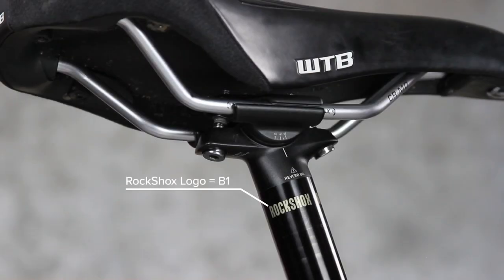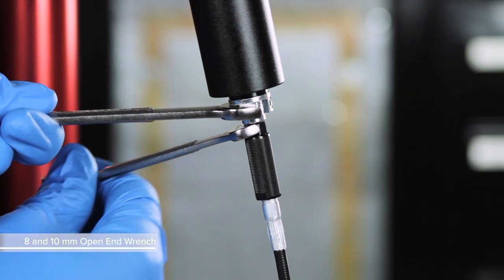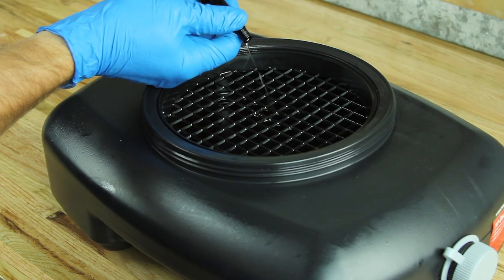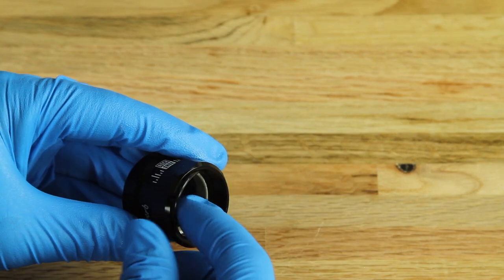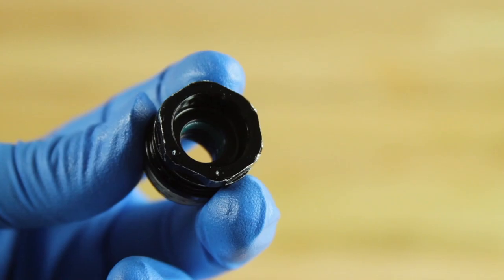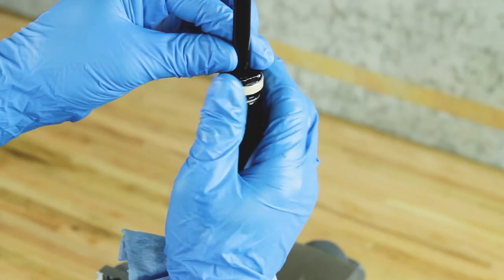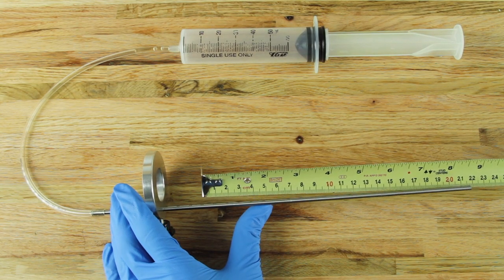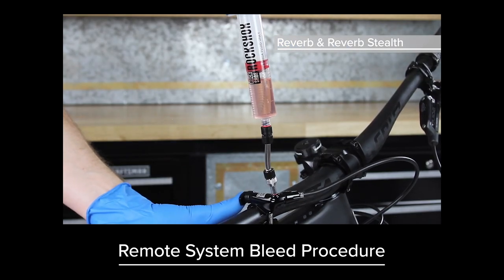RockShox Reverb Stealth: A1 & A2 Model Seatpost Service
This video will guide you through the full service procedure of Reverb Stealth A1 and A2 seatposts. If your seatpost has a RockShox logo at the top of the post beneath the saddle clamp, you have a B1 model. to find information on B1 service.

00:35 Seatpost Removal
02:15 Hydraulic Hose Disconnection
02:40 Seatpost Disassembly
06:30 Top Cap Service
07:47 Seal Replacement
09:56 Seatpost Reassembly
15:48 Hydraulic Hose Connection

For this procedure you will need the following tools and supplies:

A long wooden or plastic dowel
SRAM Butter
A bench vise
RockShox vise blocks
Aluminum soft jaws
Grooved aluminum soft jaws
A Reverb IFP height stool
A RockShox bleed kit
Fluid level gauge
Fluid pan
7-9 20cm long canle ties
Suspension pump
T10 TORX wrench
1.5, 3 and 4 mm hex wrenches
6, 7, 9, 10 and 11 mm open end wrenches
10, 11, 23, and 34 mm crowfoot sockets
23 mm box end wrench
34 mm open end wrench
9 mm socket and socket wrench
Tourque wrench
Needle nose pliers
Internal snap ring pliers
Metric tape measure
A dental pick
A downhill tire lever
Isopropyl Alcohol and a lint-free rag
Nitrile gloves and safety glasses
A Reverb Stealth full service seal kit

Reverb Stealth service kits can be found in the RockShox Spare Parts Catalog, available